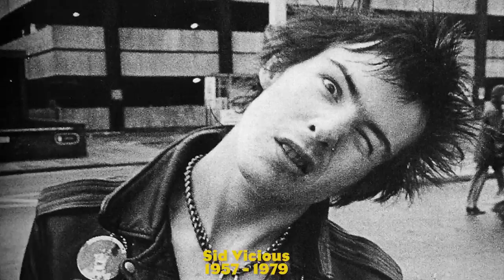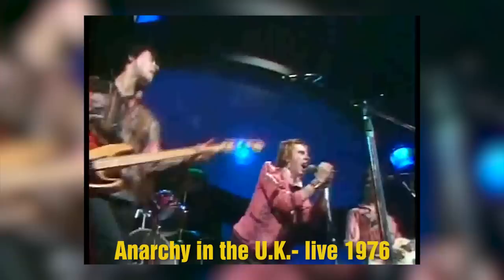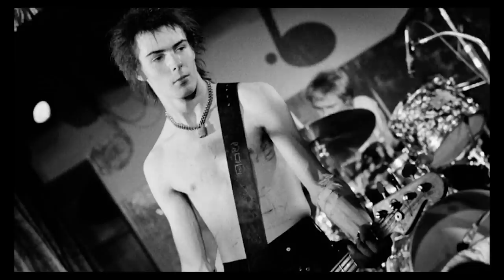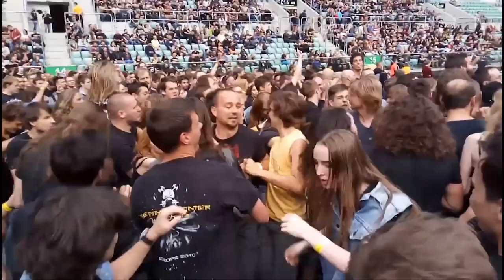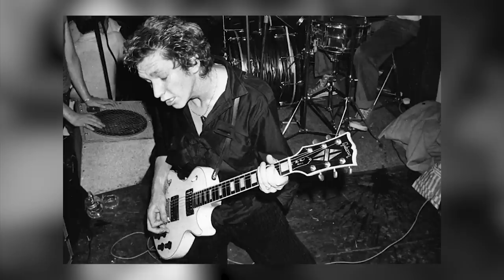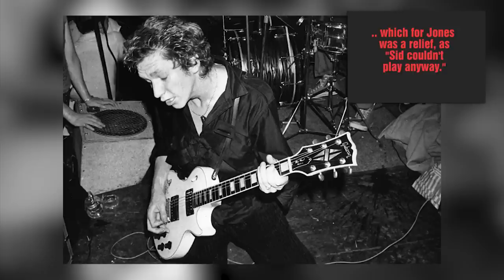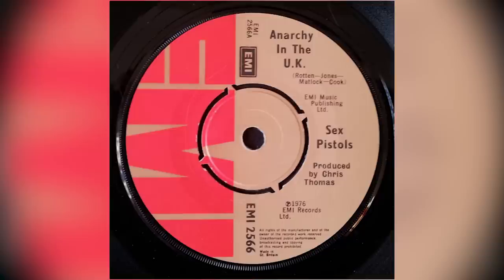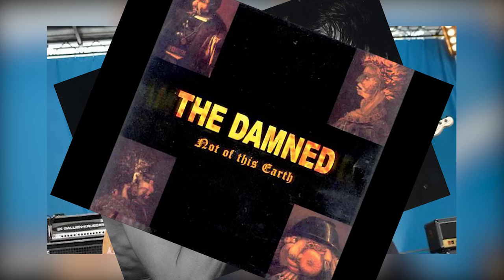Playing bass in the Sex Pistols - Sid Vicious & Glen Matlock - Bass Habits - Ep 72